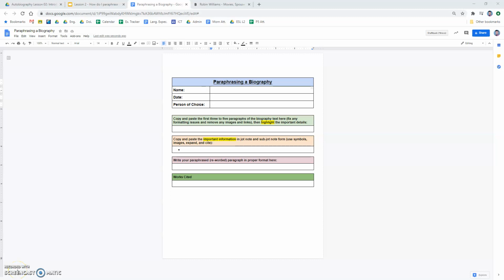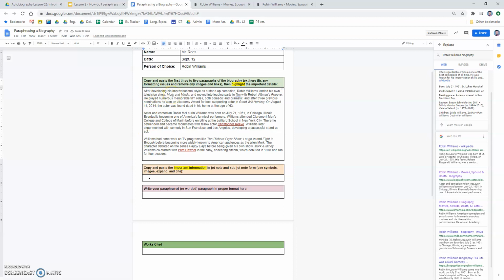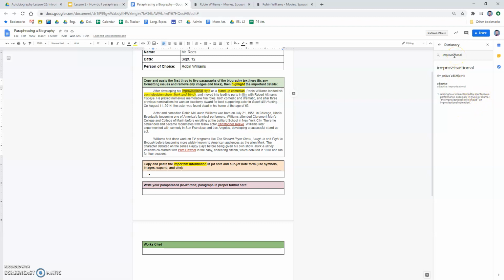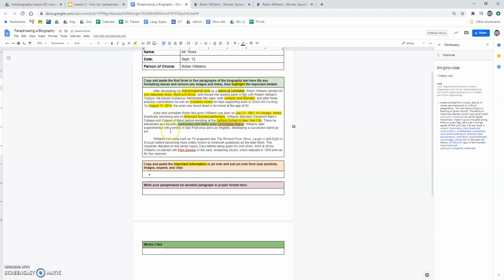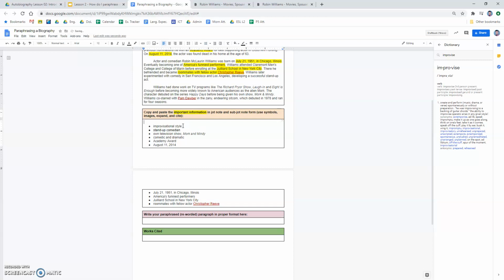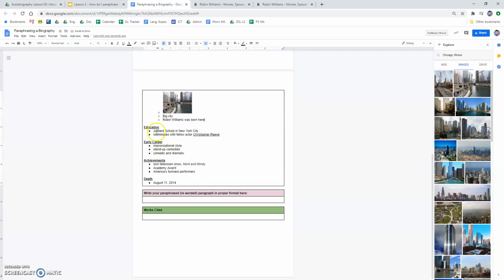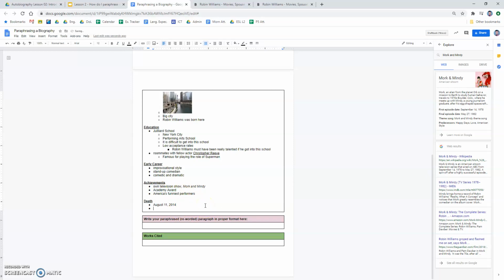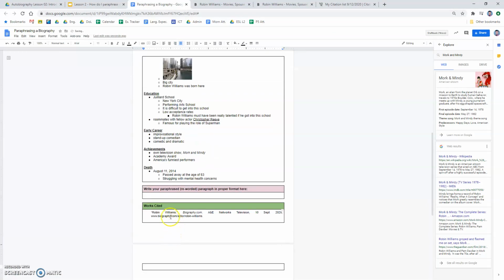Paraphrasing Part 1